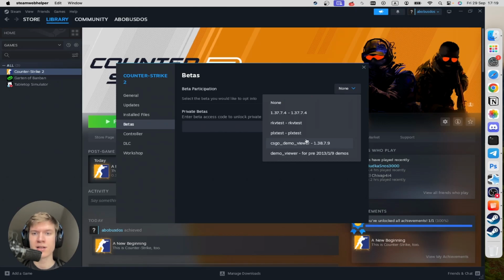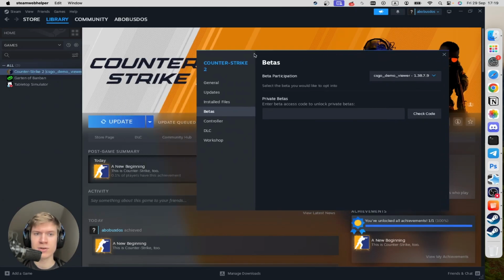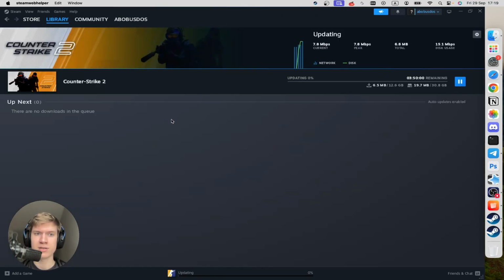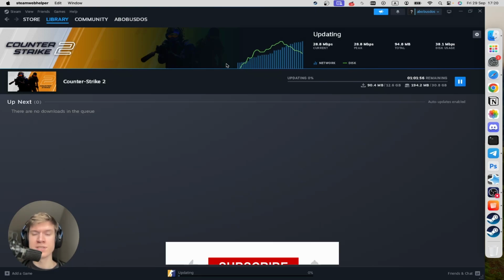How to Play & Install CS:GO After Release CS2 | Installing CS:GO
0:00 Intro
0:05 How to Play CS:GO After Release CS2
1:07 End

Here's step-by-step guide How to Play & Install CS:GO After Release CS2